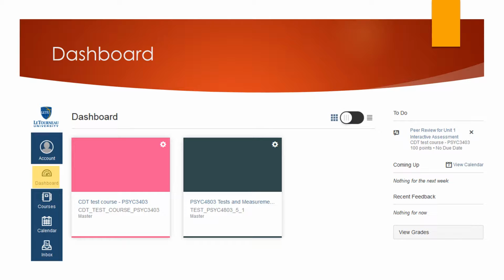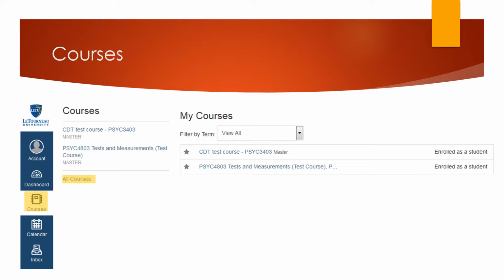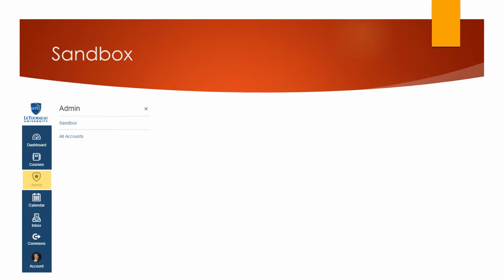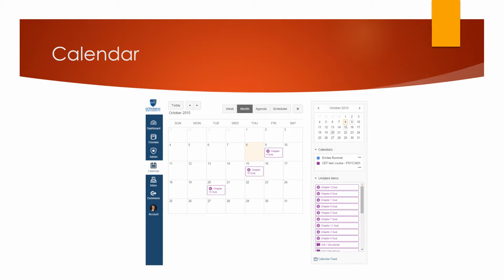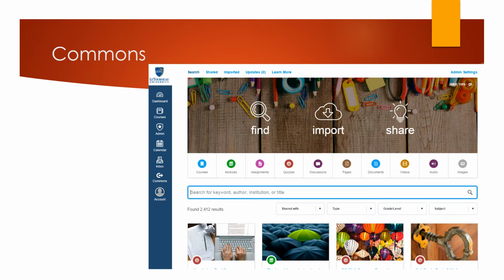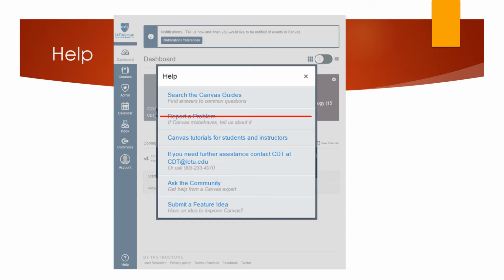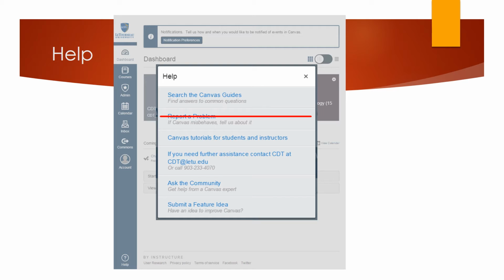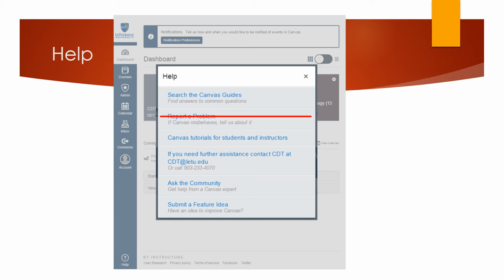Canvas Instructor Training, Site Navigation